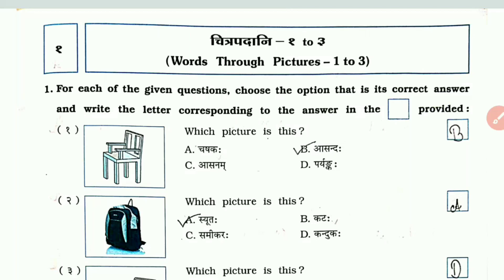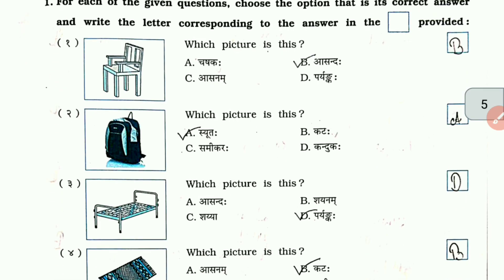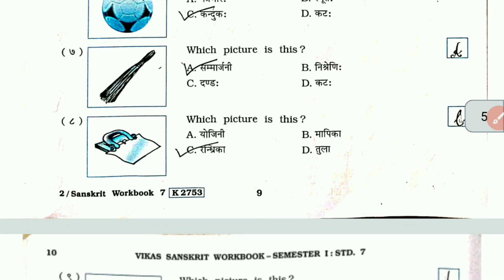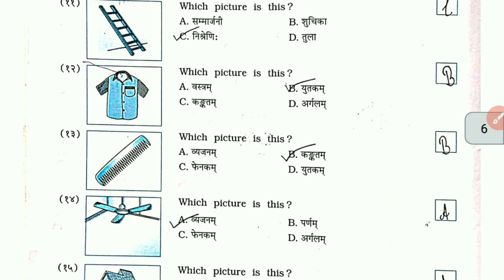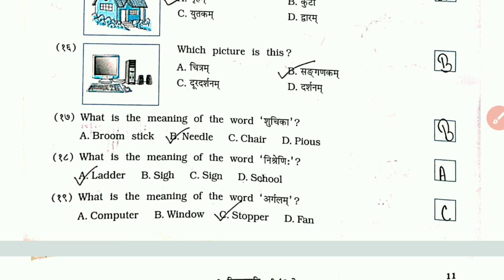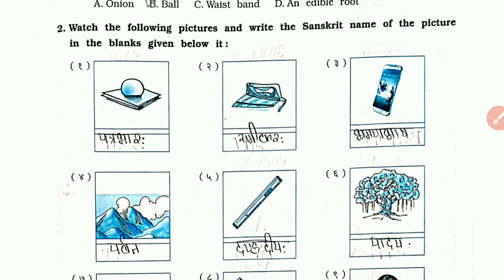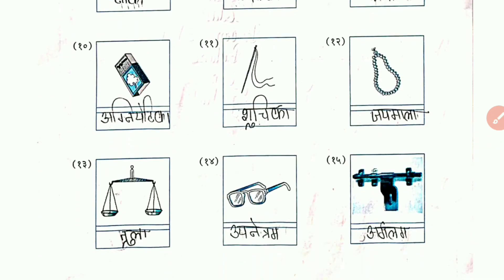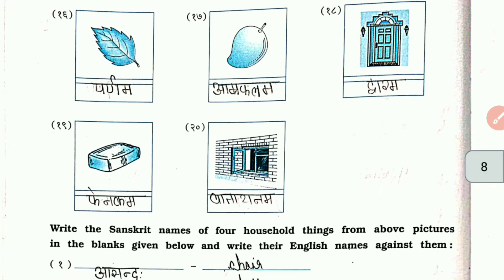Class 7 Sanskrit Chapter 1 Chitrapadani - 1 to 3 (Words Through Pictures - 1 to 3 ) Workbook